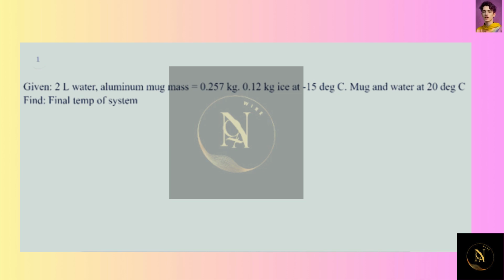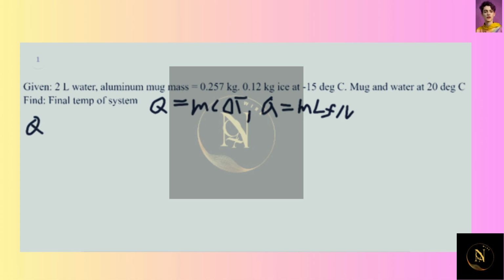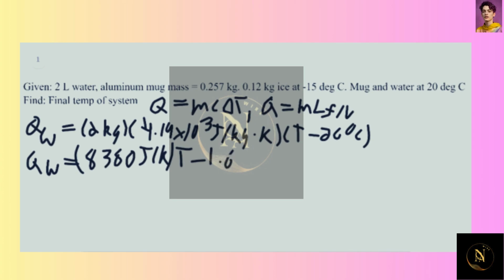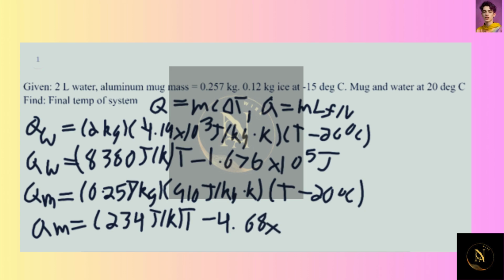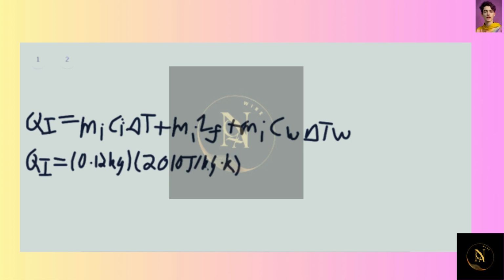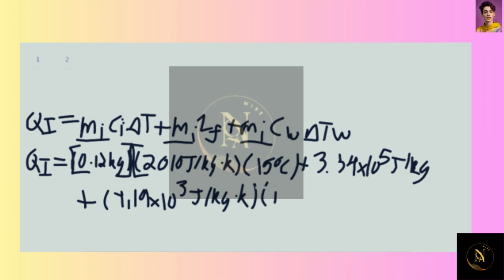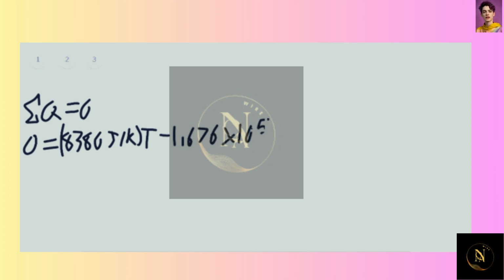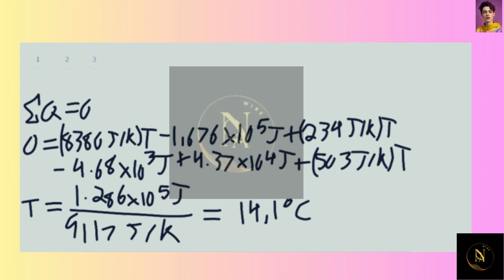A thirsty nurse cools a 2 00 L bottle of a soft drink mostly water by pouring it into a large alumin